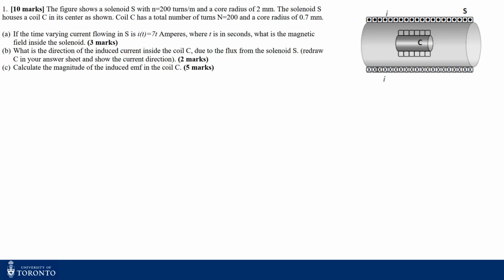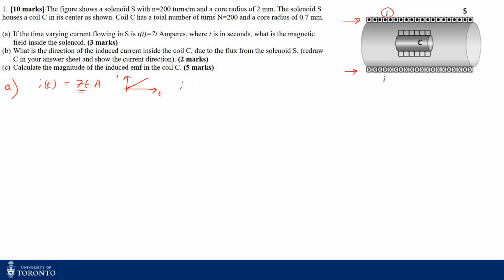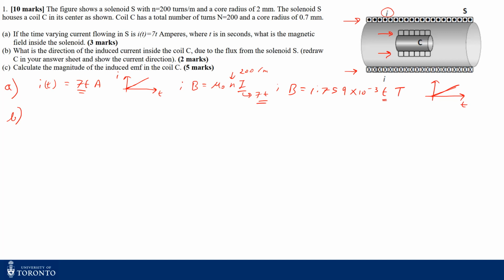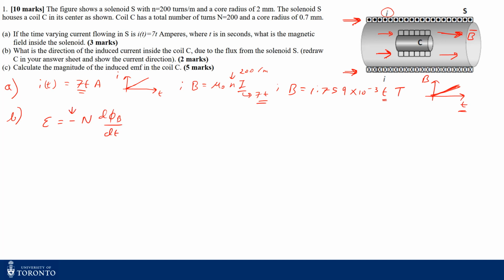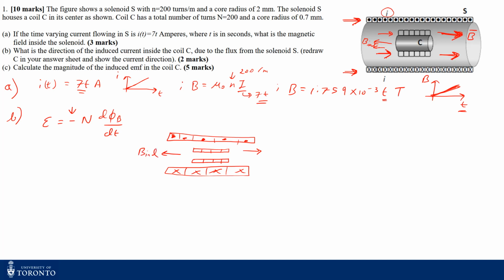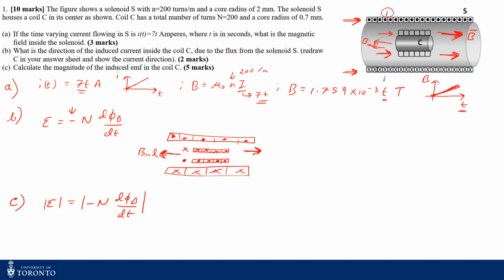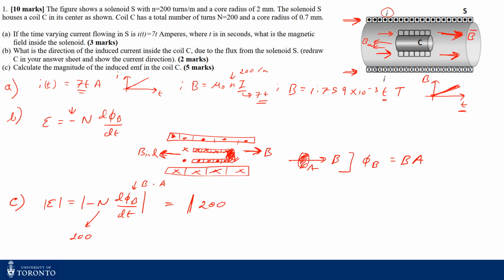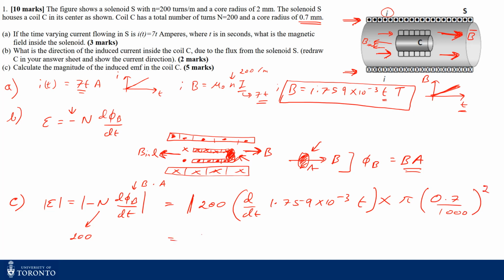Faraday's Law & Lenz's Law Example 1